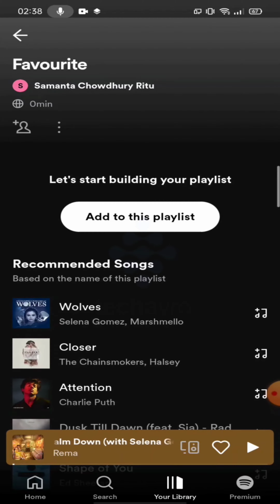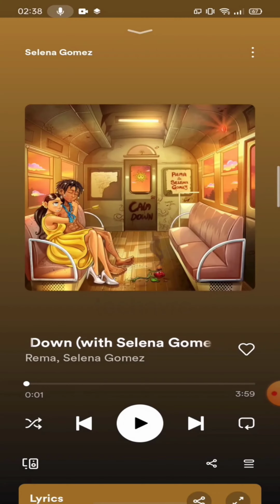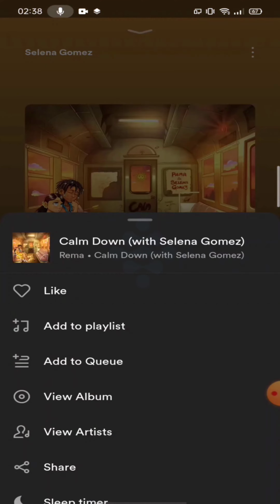How to Make a Playlist on Spotify 2025 [New Method] Step-by-Step Guide for Beginners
Are you new to Spotify and wondering how to make a playlist? Whether you want to create a playlist for your workout, road trip, or study session, this video will guide you through the process. We'll also share some tips and tricks to help you curate the perfect playlist.